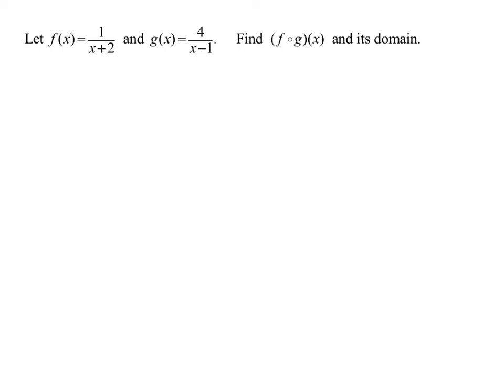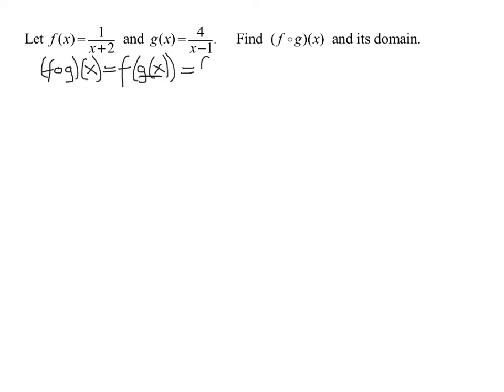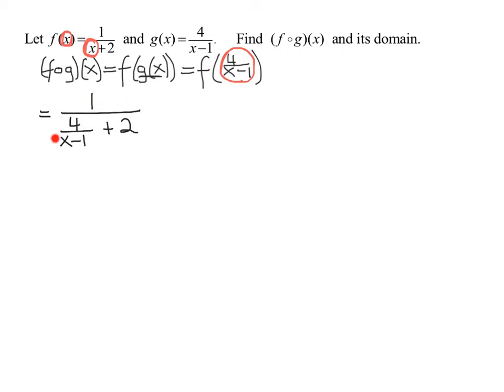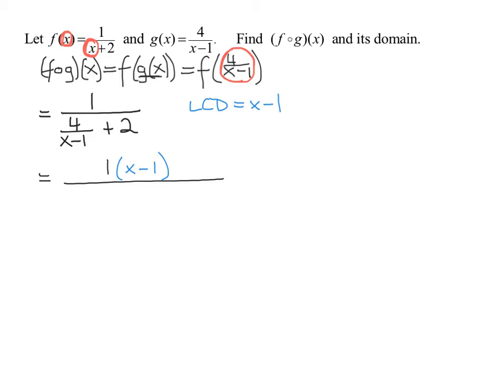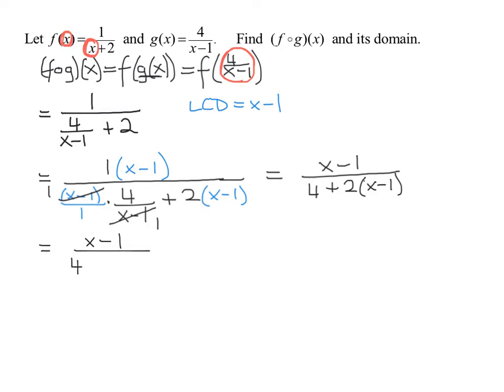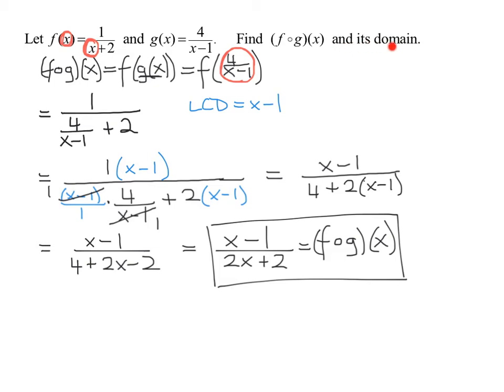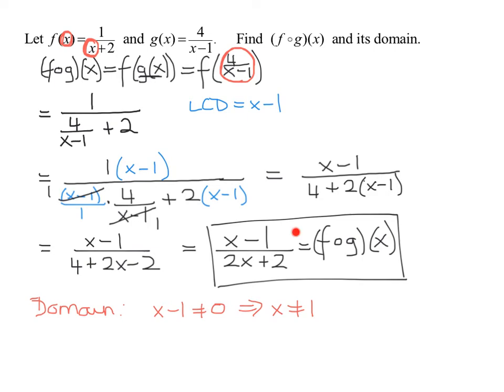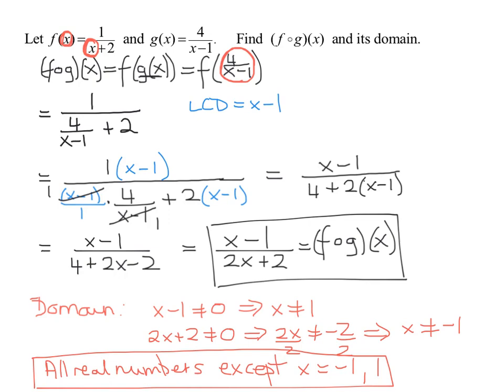Find the Composition (f∘g)(x) of Rational Functions f(x)=1/(x+2), g(x)=4/(x-1), and Find its Domain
Find the composition, (f∘g)(x), of the two rational functions, f(x)=1/(x+2) and g(x)=4/(x-1).  The composition is found using (f∘g)(x)=f(g(x))=f(4/(x-1)).  This requires simplifying a complex fraction that is done by multiplying all terms in the fraction by the LCD.  Finally the domain of the composition is found by looking at both the simplified and un-simplified version of the composition.

Timestamps
0:00 Introduction
0:15 Find (f∘g)(x)
1:40 Simplify (f∘g)(x)
4:07 Domain of (f∘g)(x)